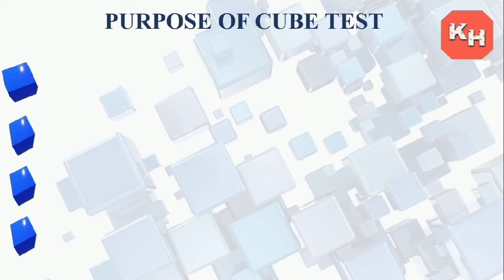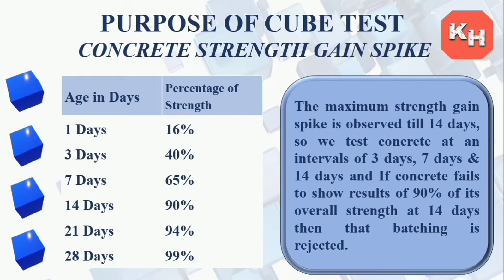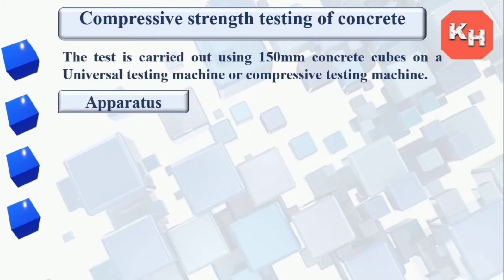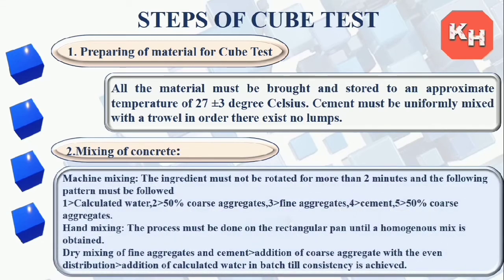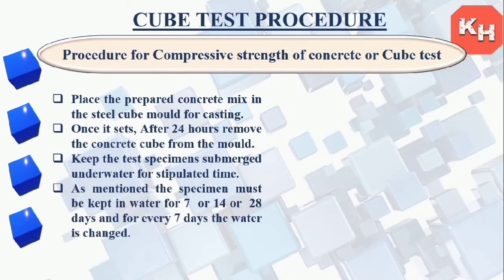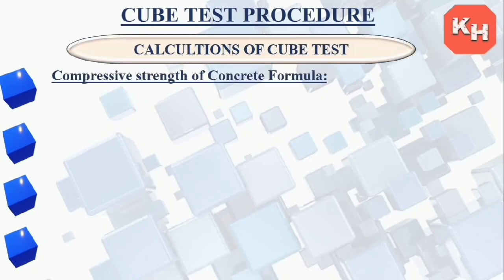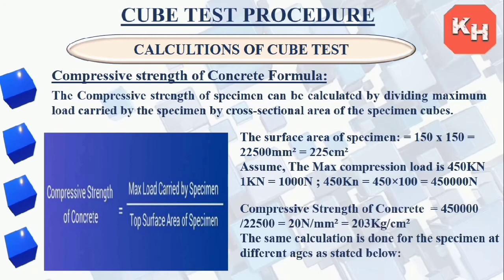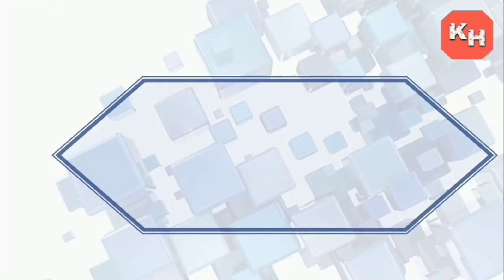Compressive Strength of Concrete Test I Cube Test I Cube Test Procedure And Results I Cube Moulds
In this video Cube Test procedure is explained. Apparatus used in testing and the results obtained are explained in detail. Compressive strength of concrete tested in different time lapse is explained.

For complete understanding of Cube Test please watch my previous video on Cube Test.. link to the video is given below.

civil Knowledge
civilengineering knowledge